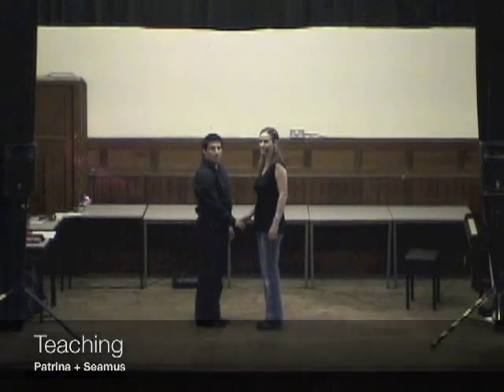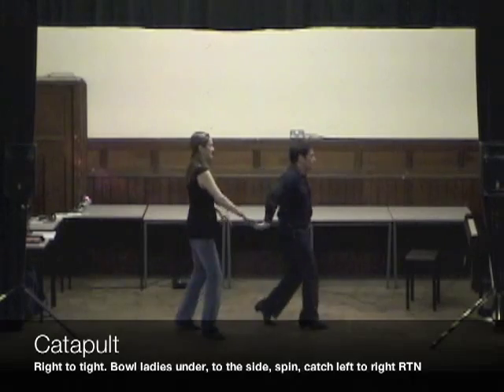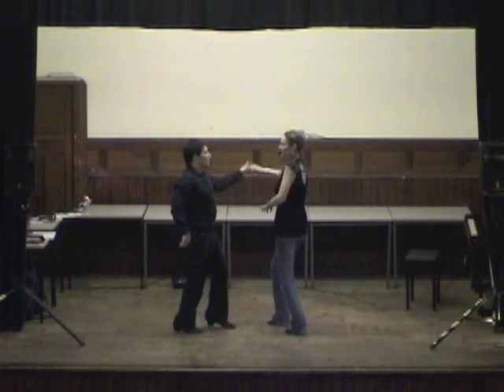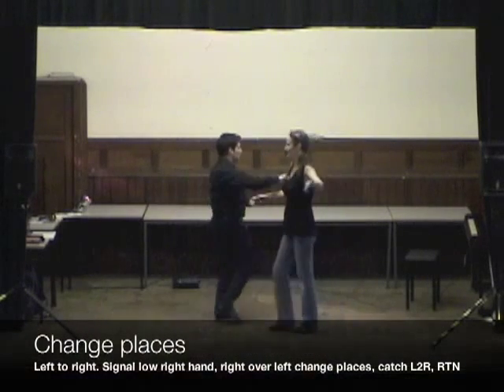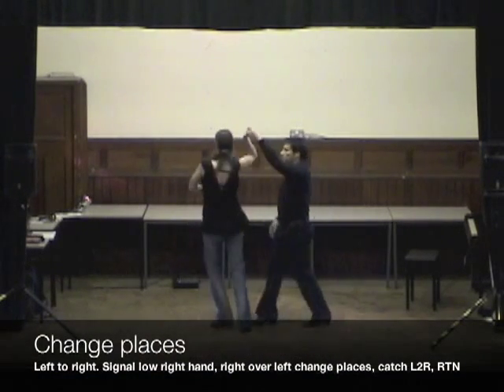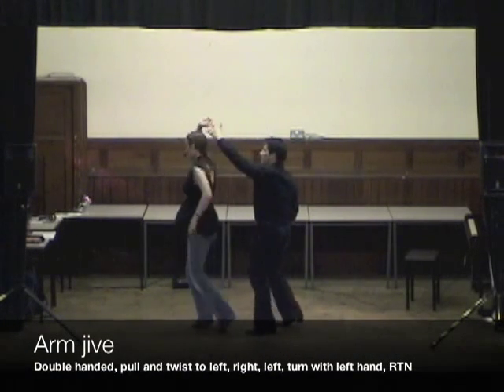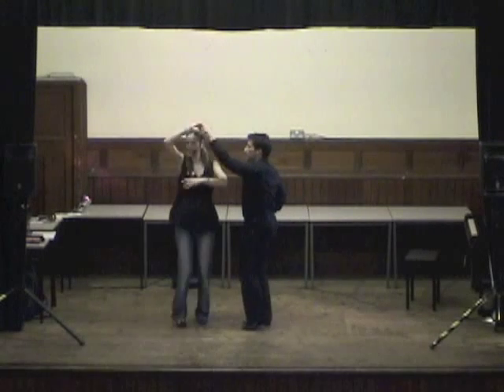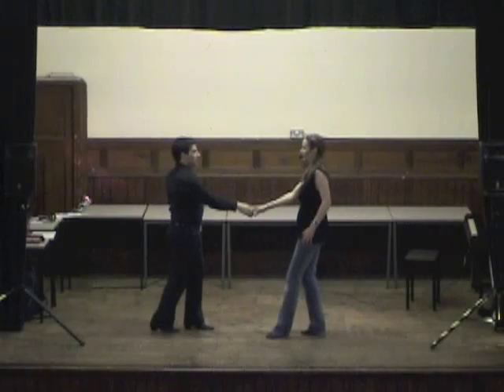Modern Jive Beginners Course, Lesson 2 of 10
miJive Modern Jive Beginners Course: BC002

This beginner modern jive (aka Ceroc) dance class is a "memory jogger" for students who have been taught this class.

for other classes and the full download of this class.

Moves in this class:
Catapult
Change places
Arm jive
Figure of 8